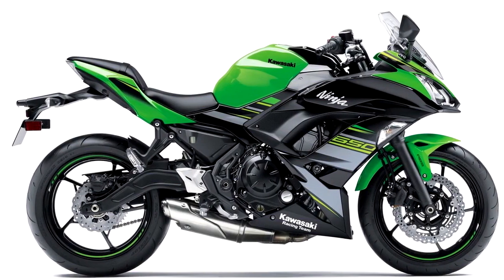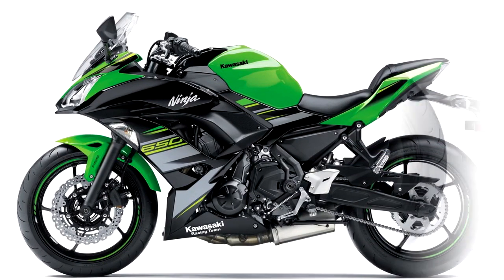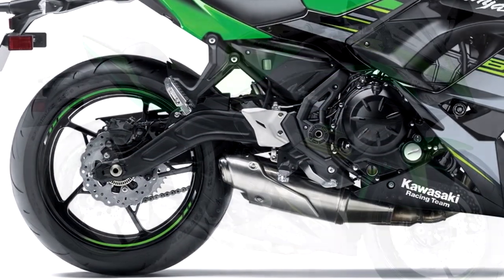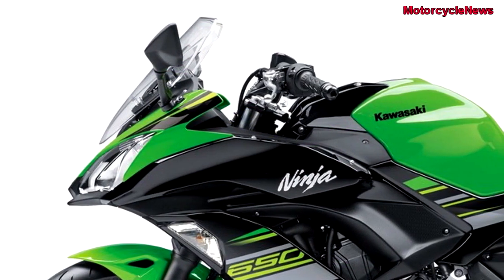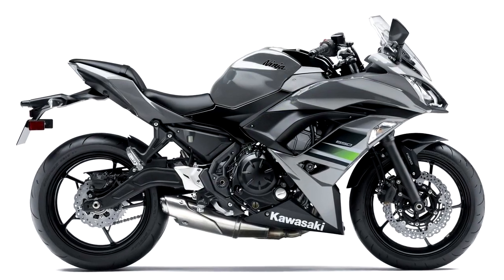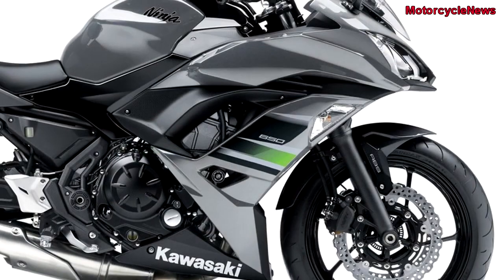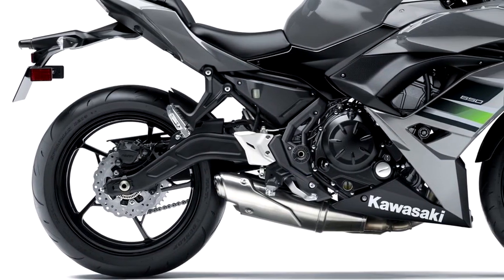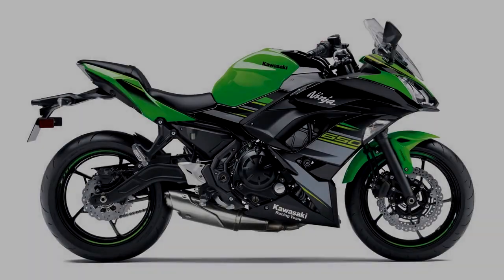NEW 2018 Kawasaki Ninja 650 Specs - Redesign with New Color Schemes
NEW 2018 Kawasaki Ninja 650 review specs ride. Kawasaki has announced that the 2018 Ninja 650 will get two new color schemes. The 2018 bike will sport a Grey black and blue-black paint job. The colors will accompany the KRT edition color scheme. A 650 "tourer" version is also expected in international markets, which features engine guards, a high windshield, a gel tank pad, and soft panniers as standard.